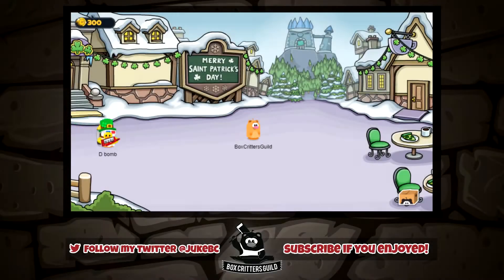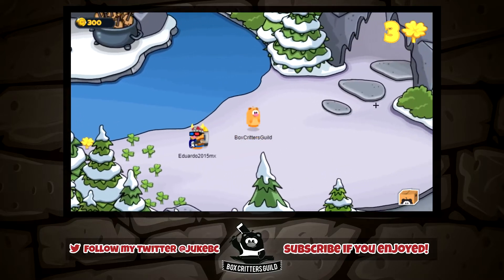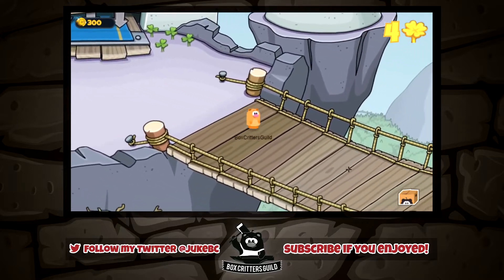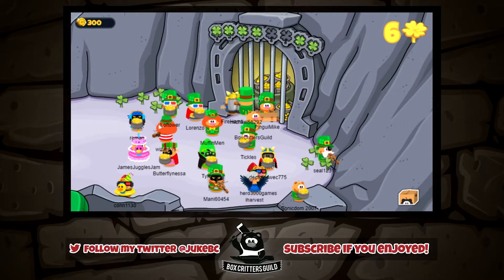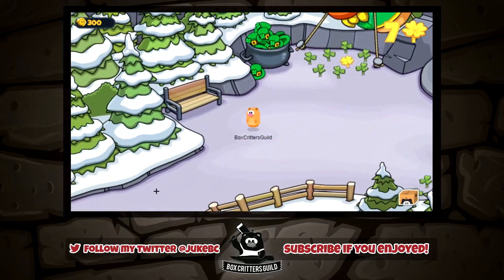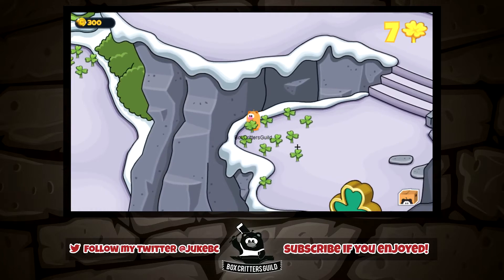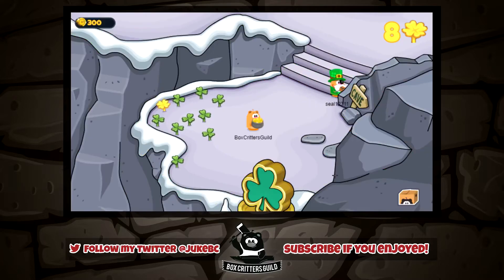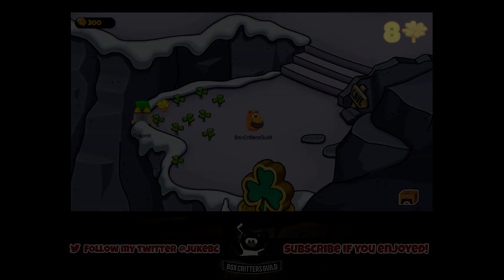Box Critters - 4 Leaf Clover Hunt Guide (St Patrick's Day Event 2020)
All locations for the Box Critters 4 Leaf Clover Hunt!

Intro Music